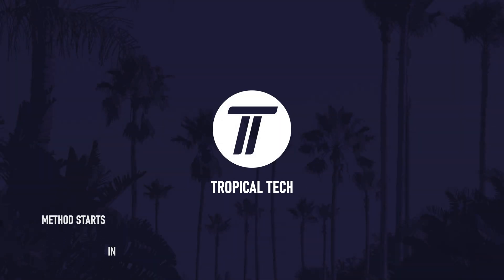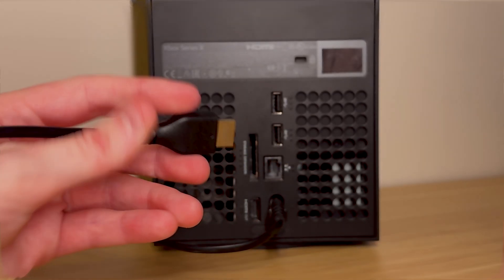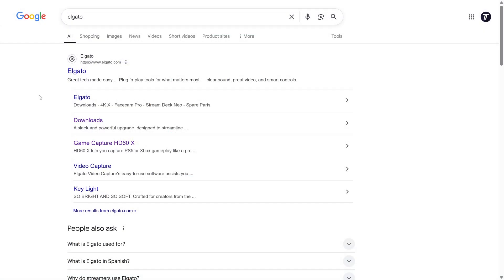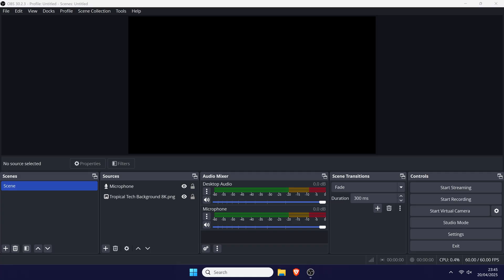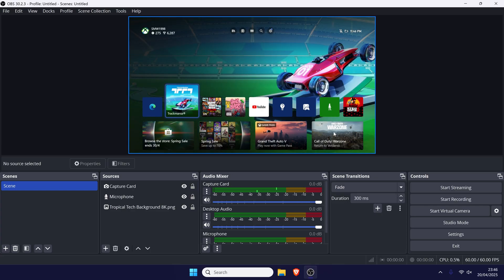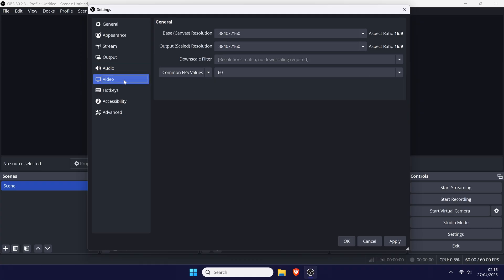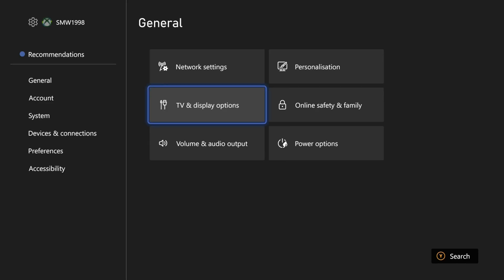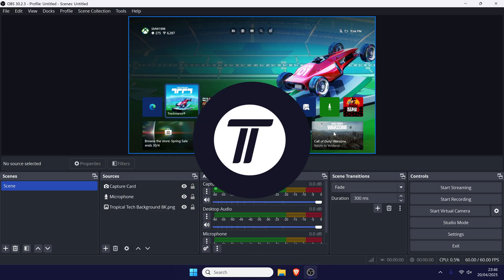How to Use a Capture Card to Record Xbox Series X|S & Xbox One (FULL GUIDE)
Want to know how to use a capture card for Xbox Series X, Xbox Series S or Xbox One? This video will show you how to set up a capture card with Xbox Series X, Series S or Xbox One. You might want to know how to record Xbox Series X or Series S with a capture card to record gameplay in OBS or Streamlabs, or to Stream to YouTube or Twitch. Hopefully today’s video helps show you how to use capture card to record Xbox Gameplay on Xbox Series X, S and Xbox One.

Links Mentioned in the Video:

Software If Needed (Select Your Capture Card)

Chapters for How to Set up Capture Card With Xbox:
00:00 Intro
00:22 Unboxing the Capture Card
01:12 Connecting the Capture Card
02:47 Setup Diagram
03:04 Set Up Capture Card on PC
04:32 Install OBS or Streamlabs
04:58 Set Up Capture Card in OBS
08:58 Set Up Capture Card on Xbox
11:00 Ready to Record or Stream
11:26 Conclusion & Outro